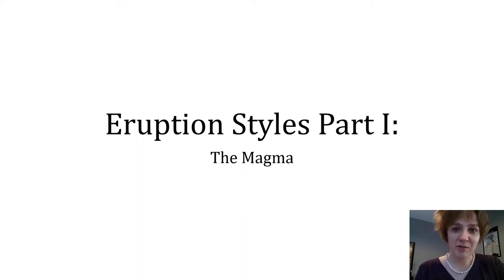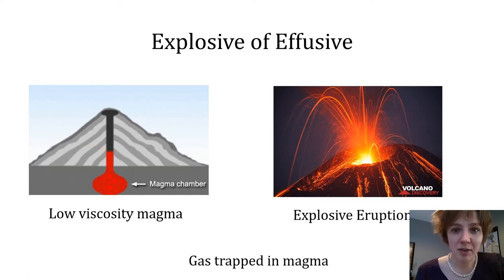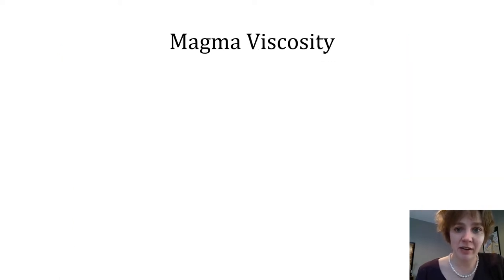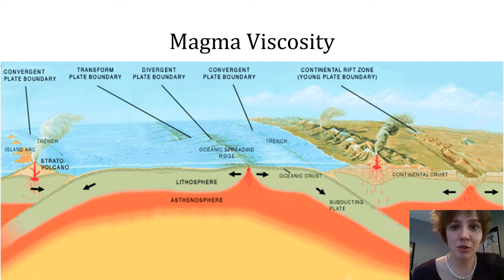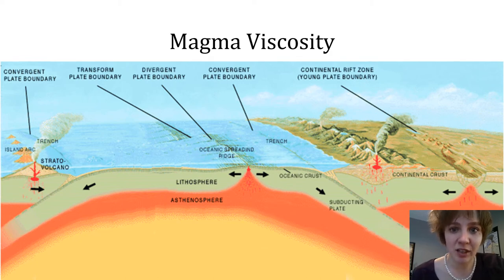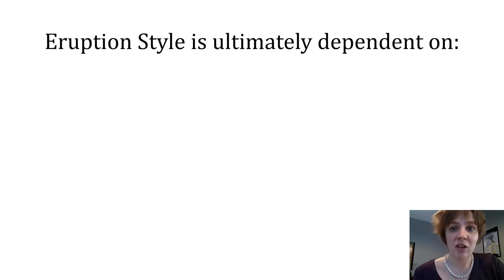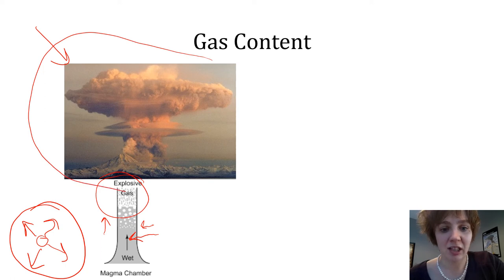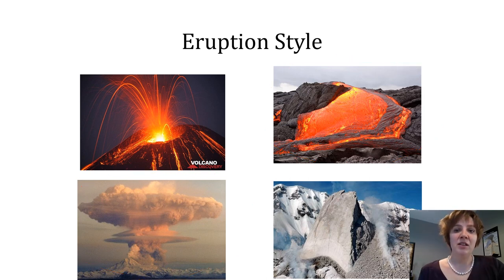Eruption Styles Part I